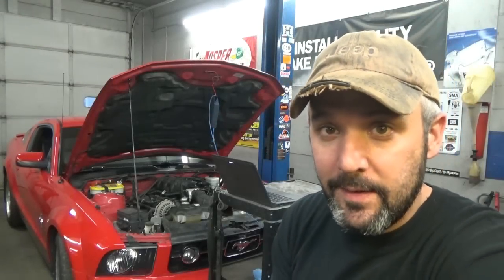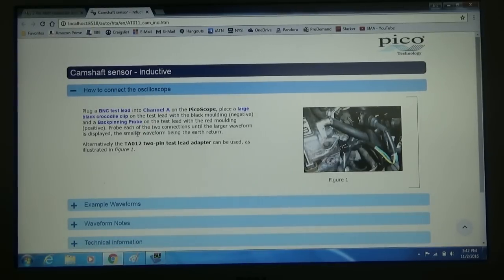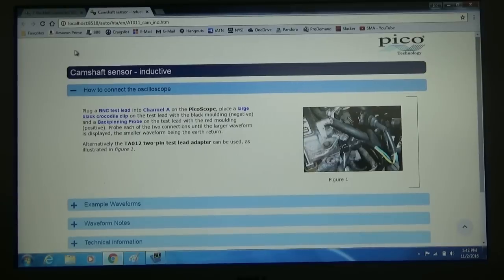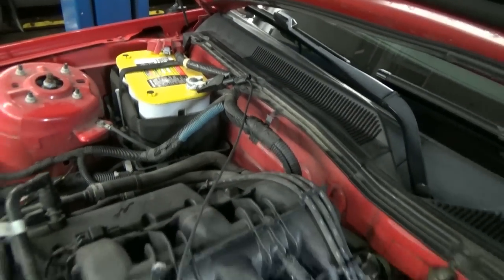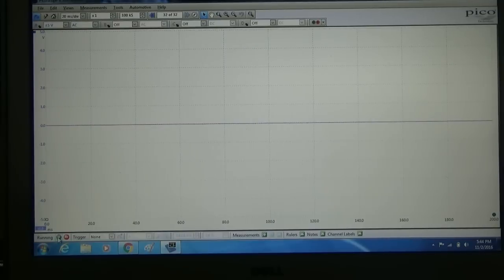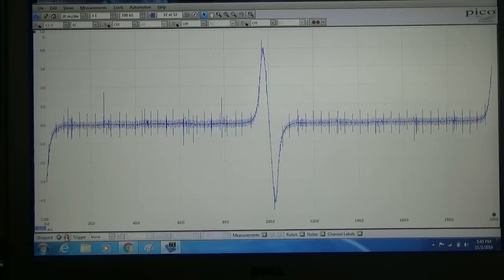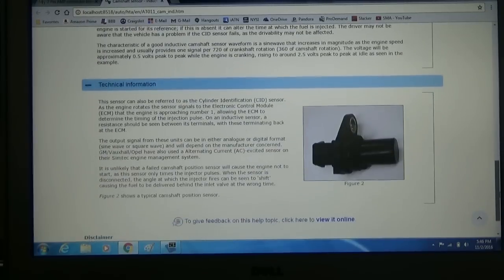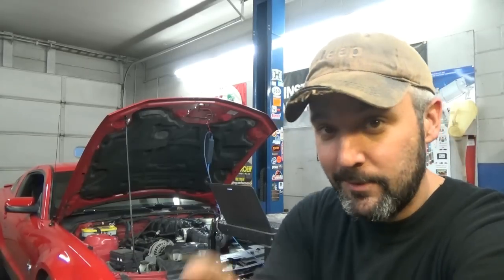PicoScope Guided Tests - Inductive Camshaft sensor AT011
Here, Eric from South Main Auto Repair runs through our 'Camshaft -Inductive' Guided Test.